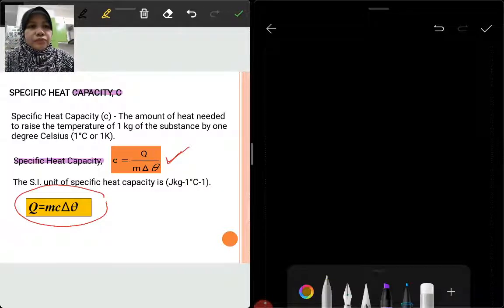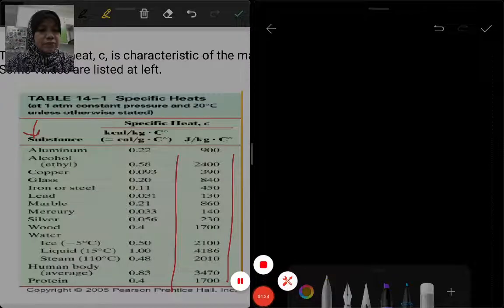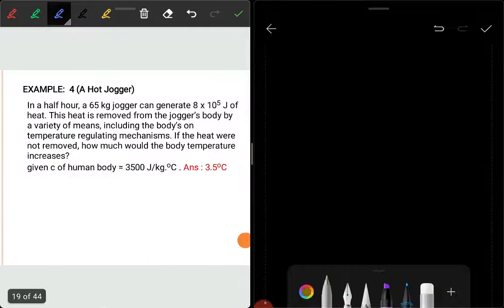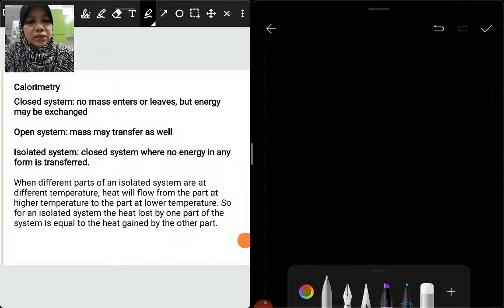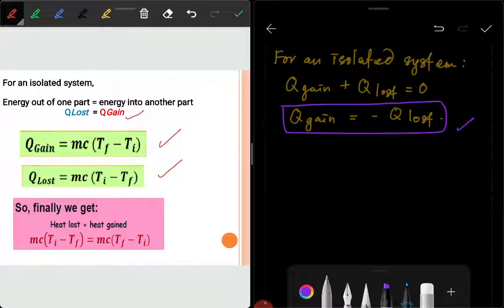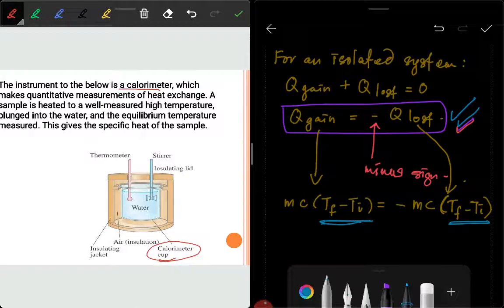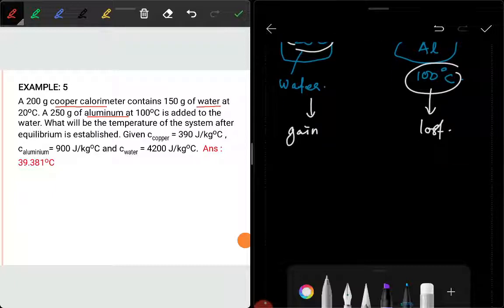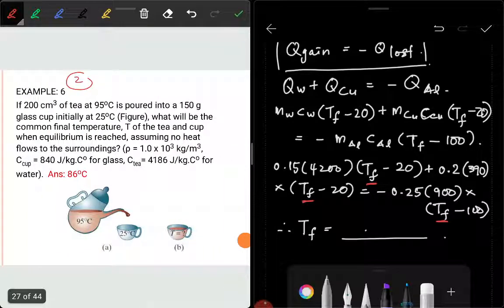Chapter 5: Thermal Physics- Part 2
Reference for PHY 210 students.